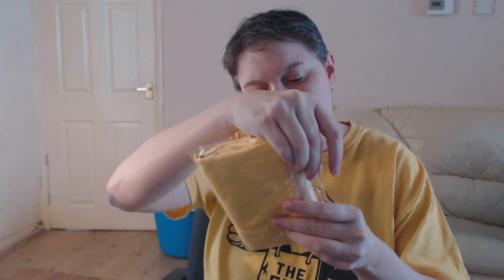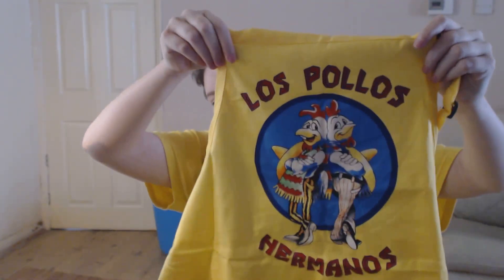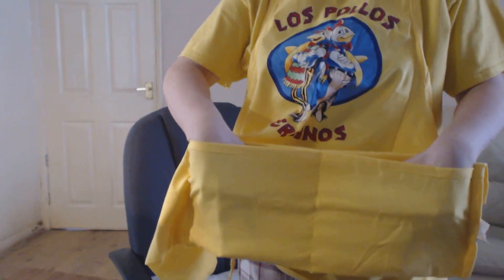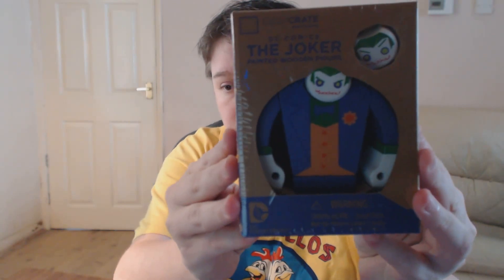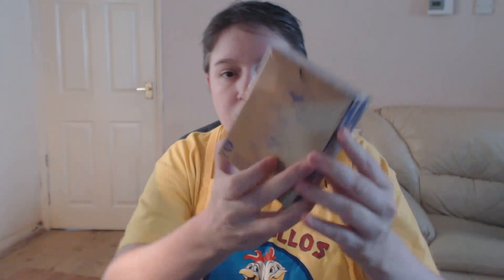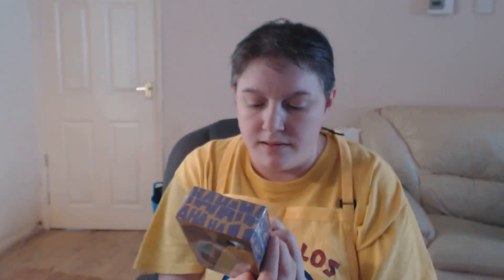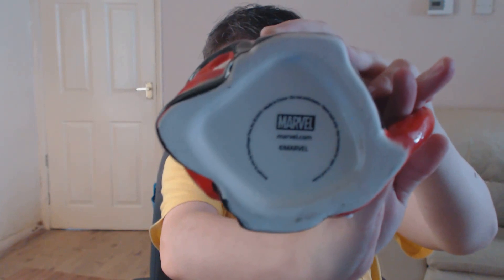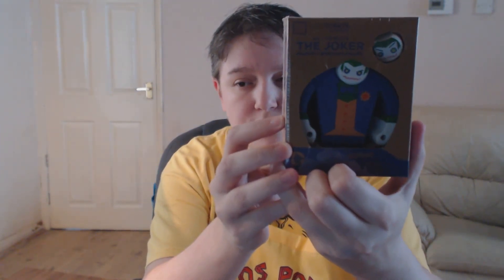Loot Crate Unboxing - VILLAINS 2 - August 2015